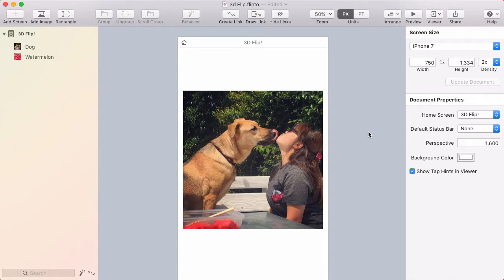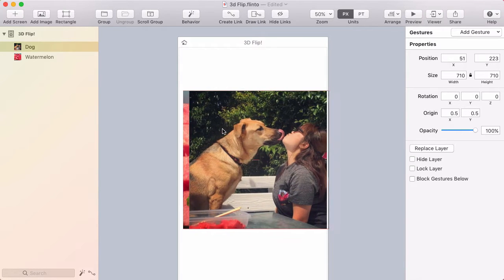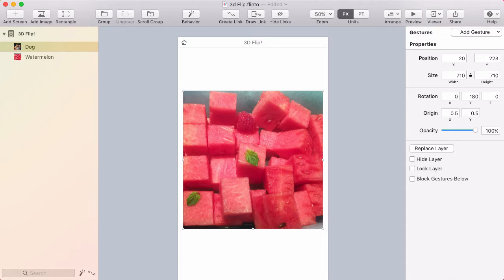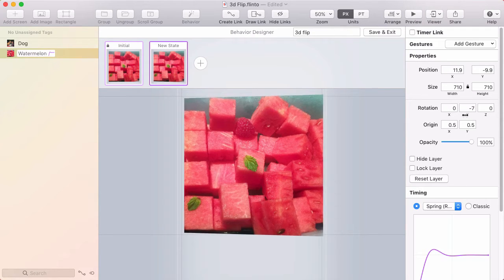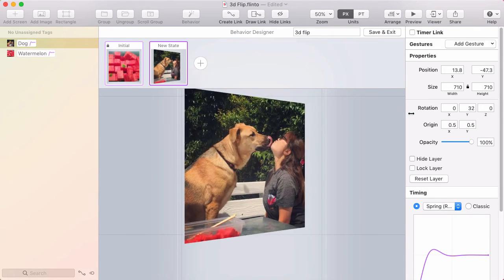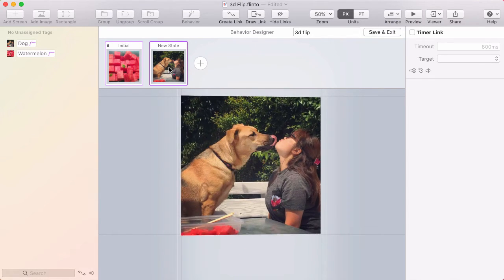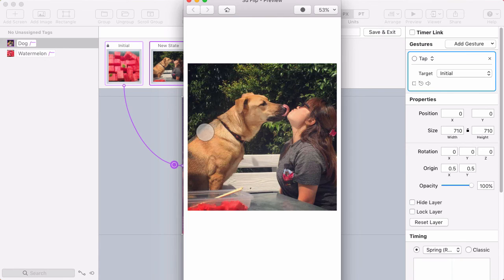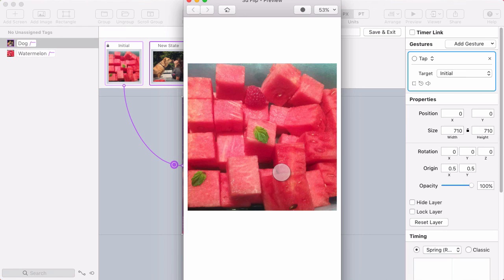3D photo flip effect in Flinto for Mac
Learn how to make a 3D photo flip effect that you can use in your transitions or behaviors.